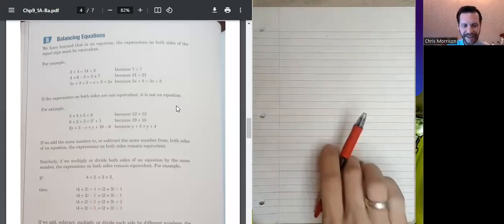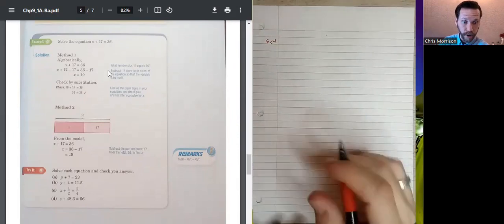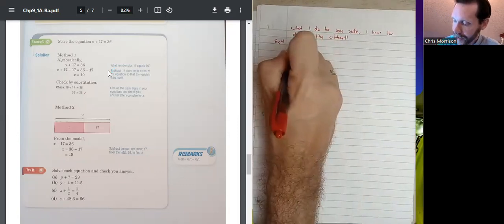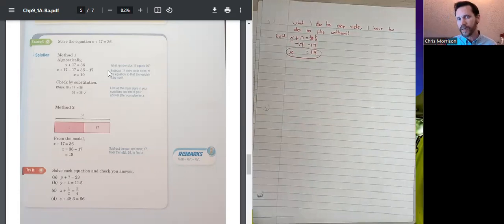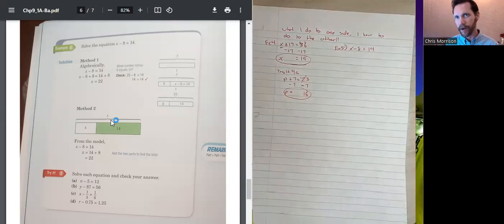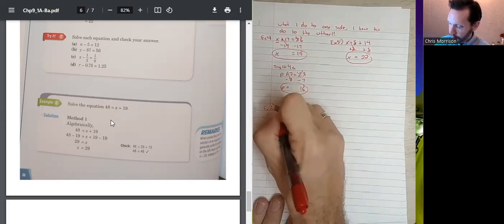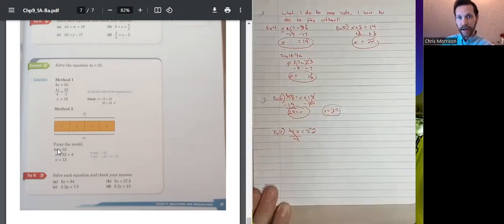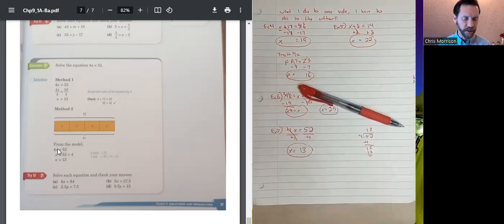6th Math Friday Feb 23